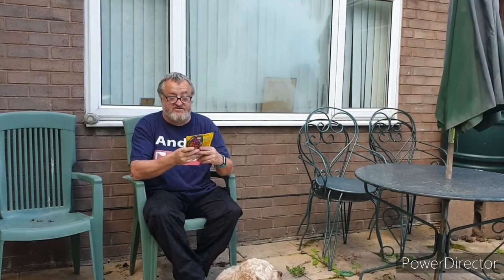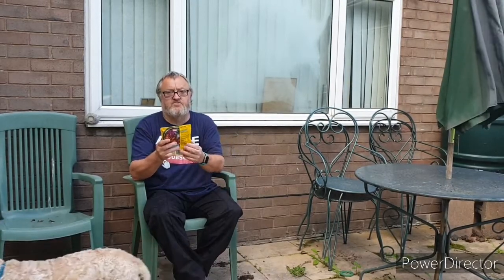Tasty Bite: Delhi Potato & Chick Pea Curry, Wet Ready Meal/MRE 22/8/20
Theres also 3 other favours available, I will be trying the other 3 at some point, here is the link to Tescos